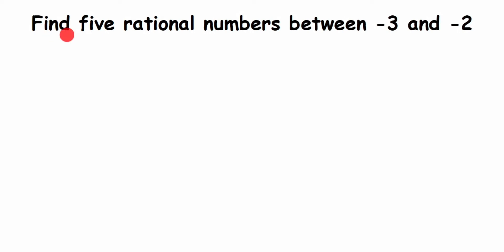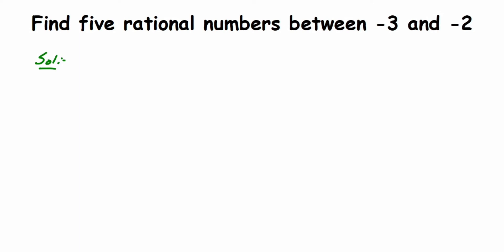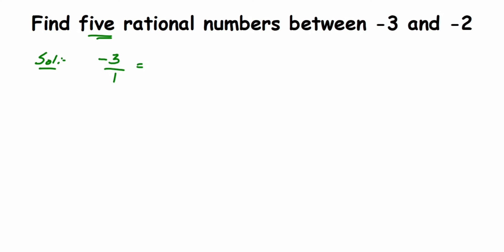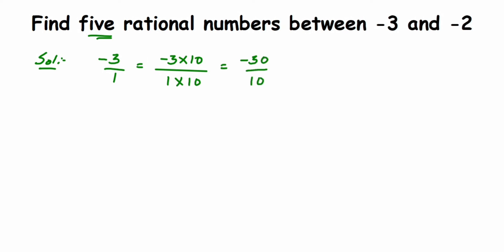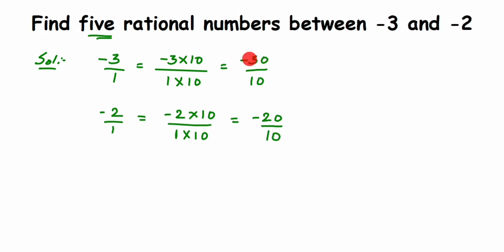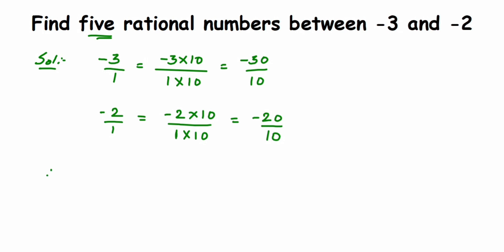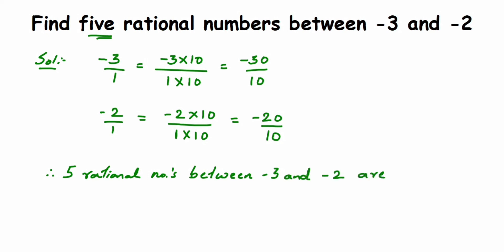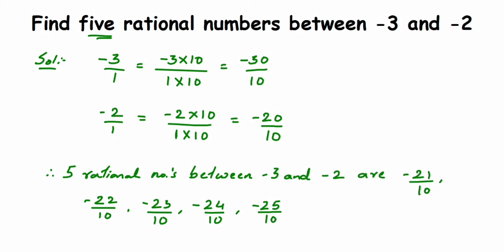Find five rational numbers between -3 and -2